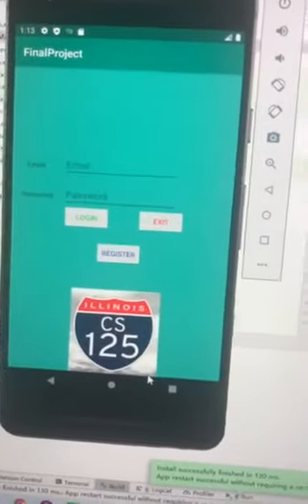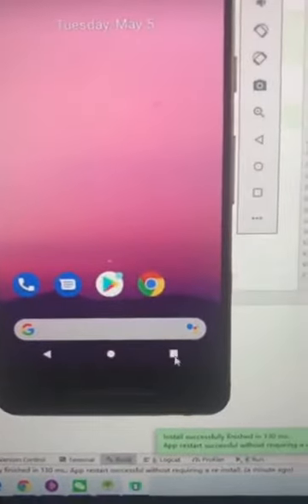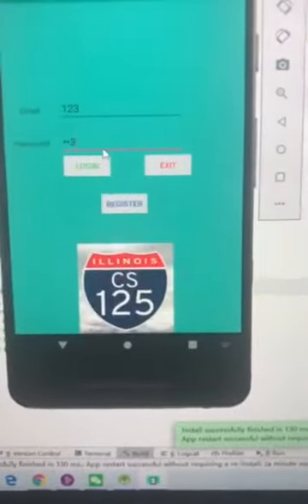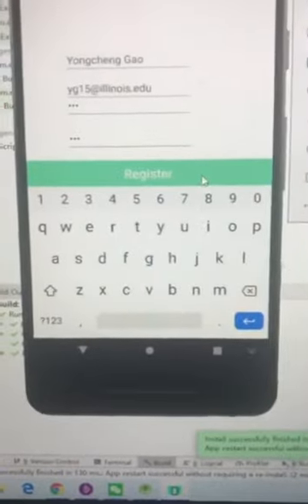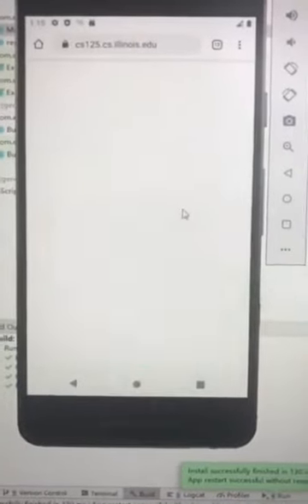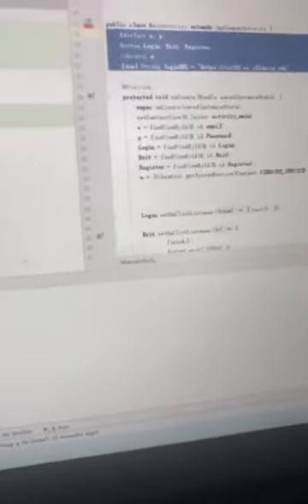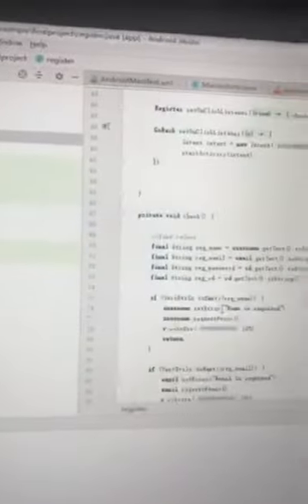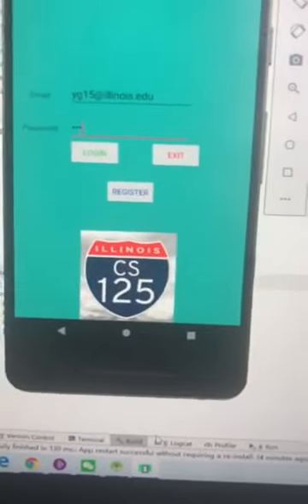CS125 Final Project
Lab Section 5:00pm - 5:50pm
Yongcheng Gao/Yue Wang
yg15/Yuew15